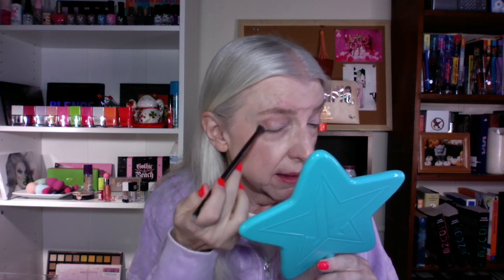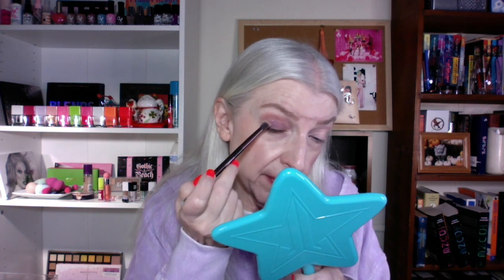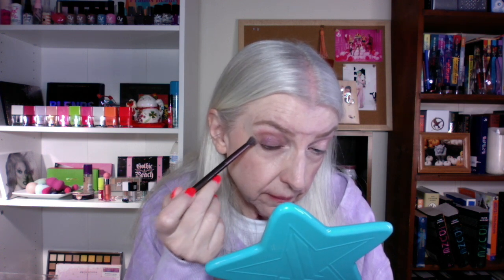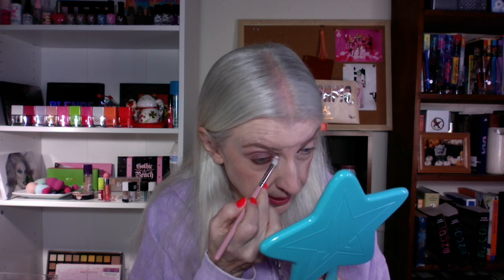COLOURPOP FLUTTER BY MAKEUP TUTORIAL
What I'm wearing:
Jacket and Shirt - Walmart
Nails - Nails.Inc Charlie from Walmart
Makeup:
Hard Candy Lip Repair Oil in Crystal Clarity
NYX Pro Fix Stick Correcting Concealer in Pink
CoverGirl Simply Ageless Skin Perfector Essence in Light
CoverGirl + Olay Simply Ageless Foundation in Creamy Natural
Maybelline Instant Age Rewind Concealer in 110
e.l.f. putty bronzer in tan lines
L.A. Colors Cream Gel Blush in Admirable
Wet n Wild Curiouser and Curiouser Highlighting Palette from the Alice in Wonderland Collection
Colourpop Flutter By Eyeshadow Palette
Hard Candy Long Wear Eyeliner in Dark Chocolate
Lottie London Superfake Mascara
e.l.f. shape & stay brow pencil
MAC Omega eyeshadow as brow powder
NYX Line Loud LIp Pencil in Fierce Flirt
Moira Glow Getter Hydrating Lip Oil in Au Naturale